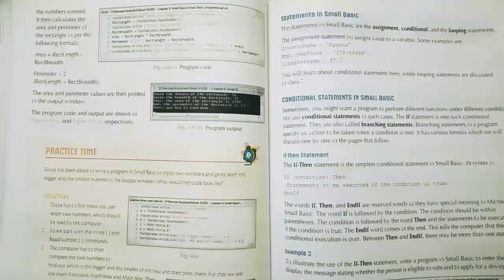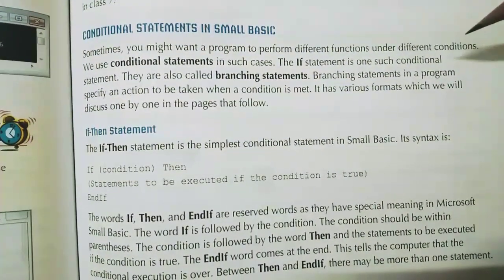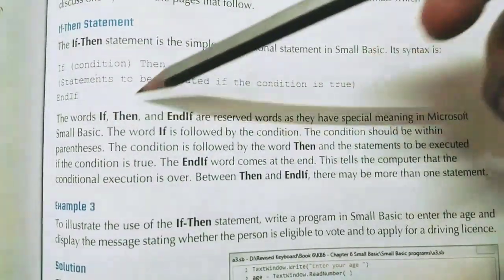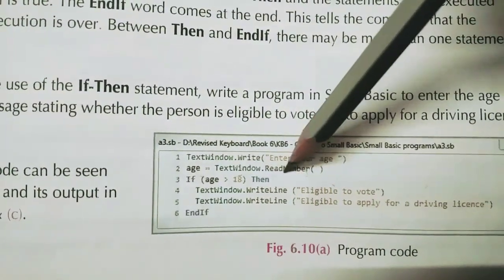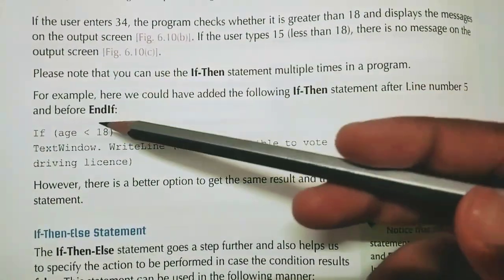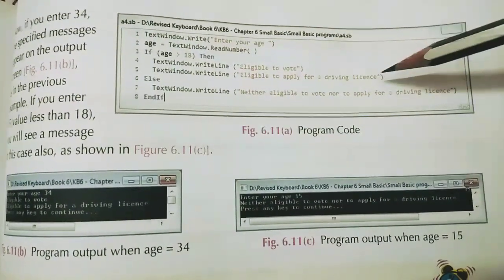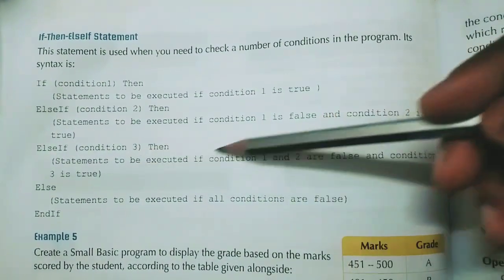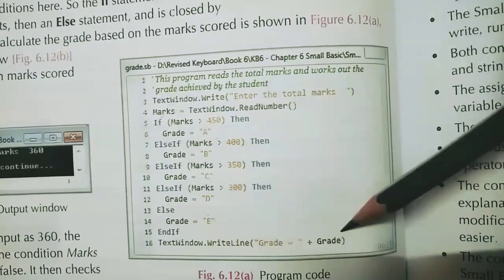Class 8 | Computer | Basics of Small Basic | Video 2